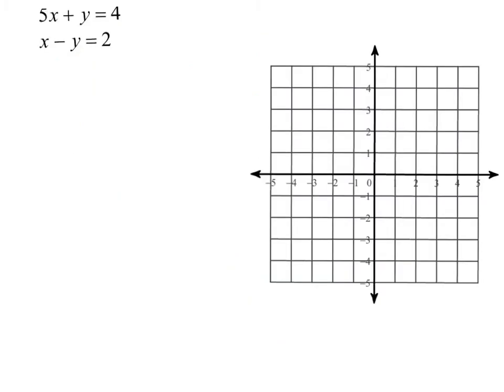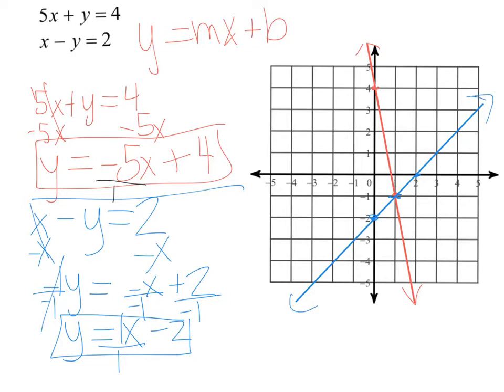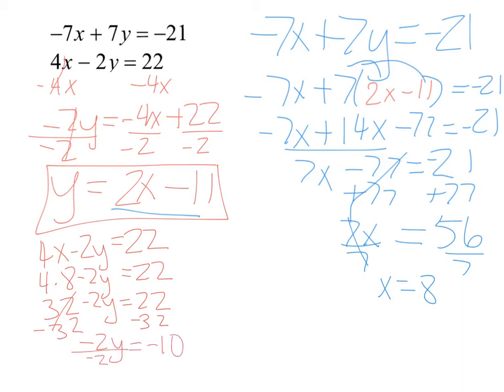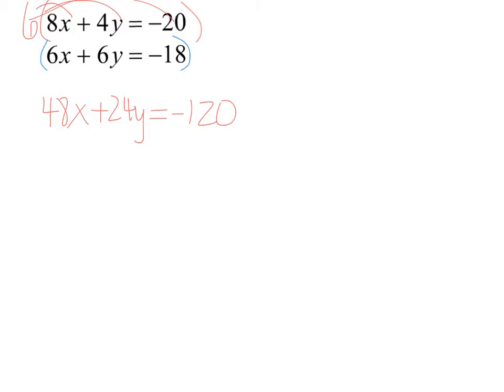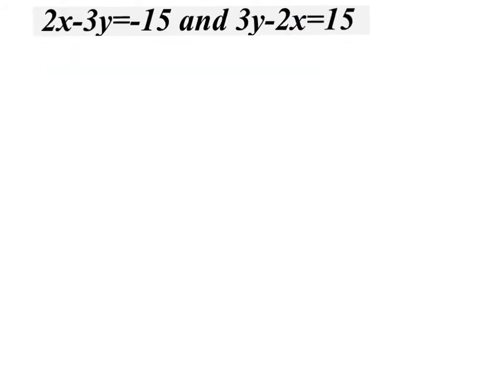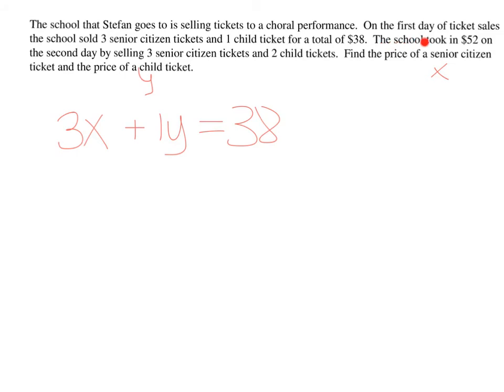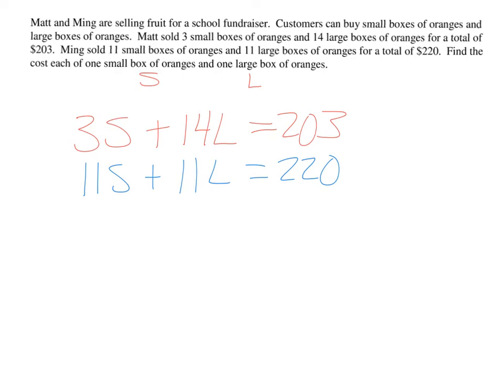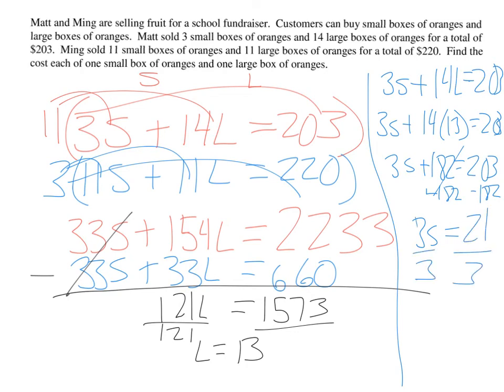Unit 2 Review